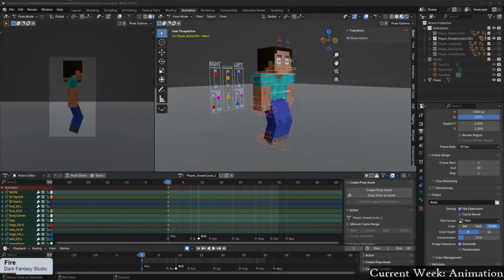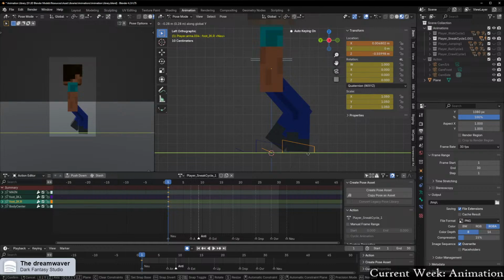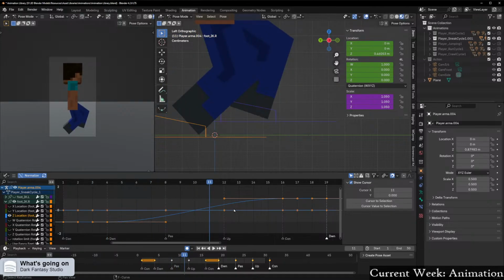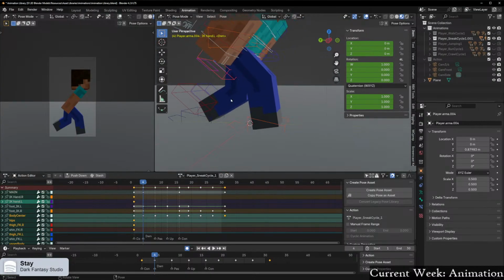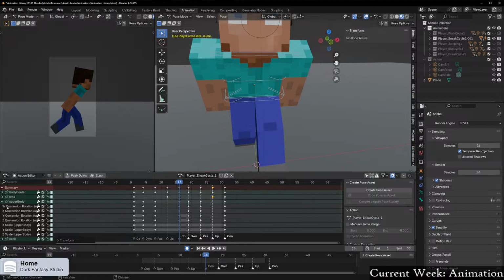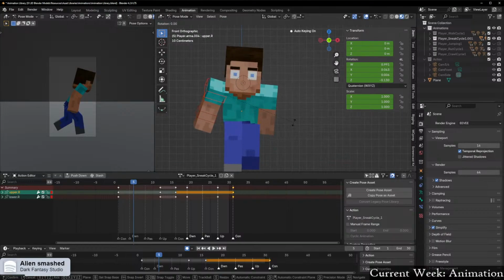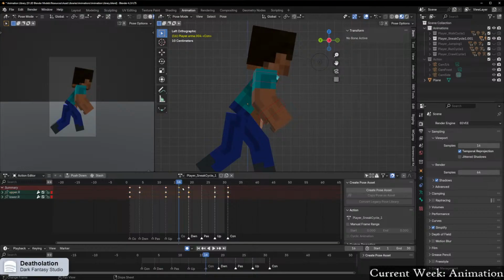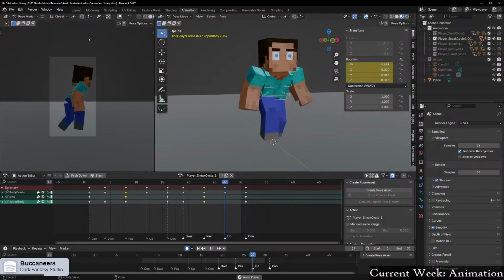Animation Library: Sneaking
Must've been the wind